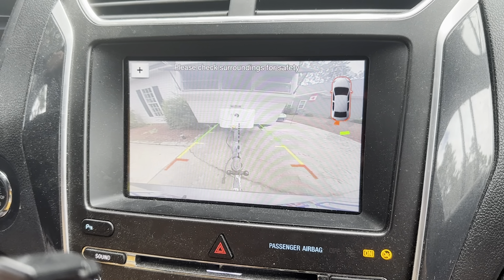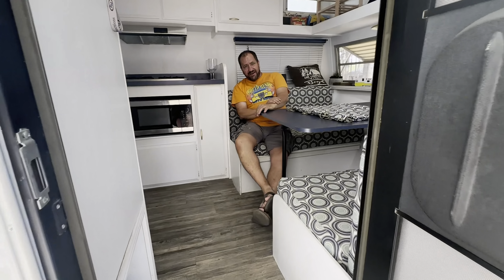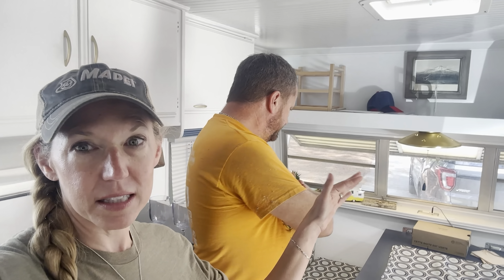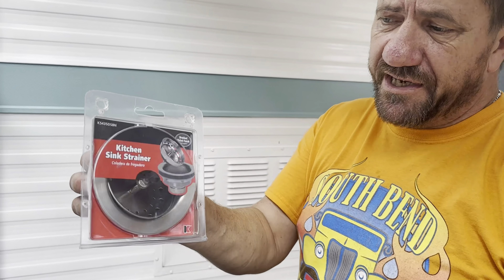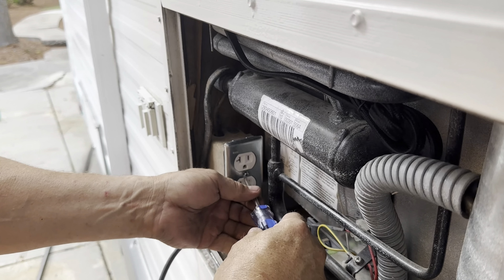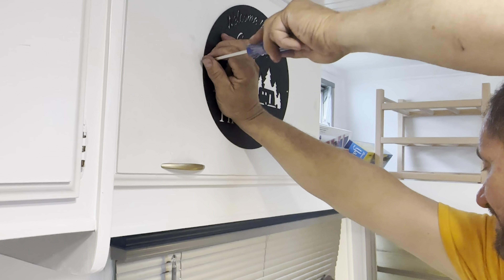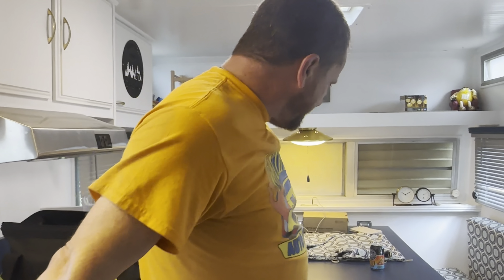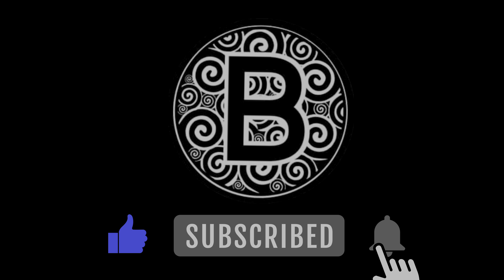Meet Mildred - Our 1972 Shasta Camper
Mildred is a 1972 Shasta Camper we picked up on an adventure trip to Michigan. She was pretty rough and needed a full remodel when we got her home including new plumbing, new interior paneling, new lighting, new appliances, new door, new flooring, a new paint job, etc. In this episode we are doing some maintenance on her which includes replacing some electrical, fixing the leaking sink drain, and just taking care of a few odds and ends that we had not had time to get to.